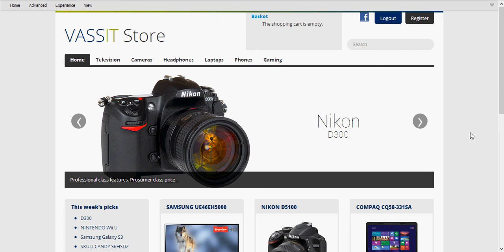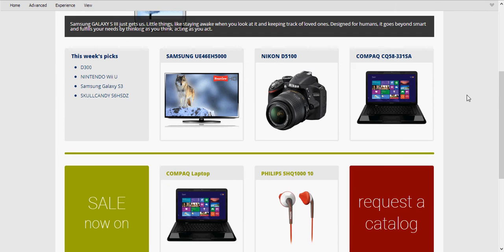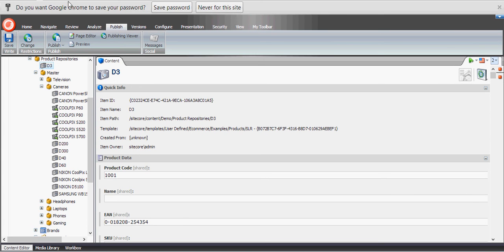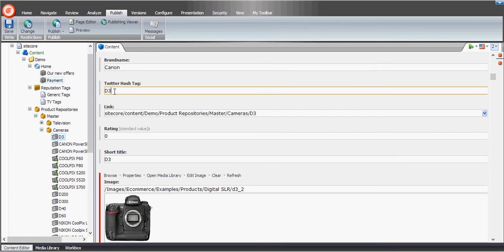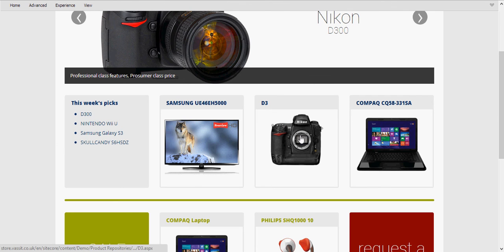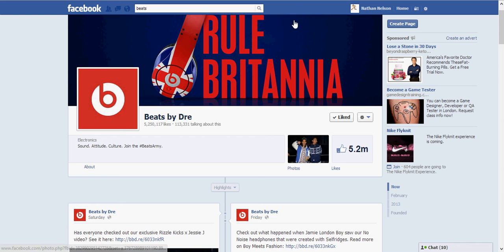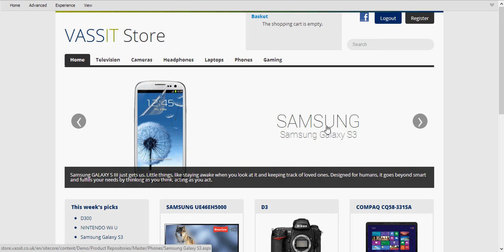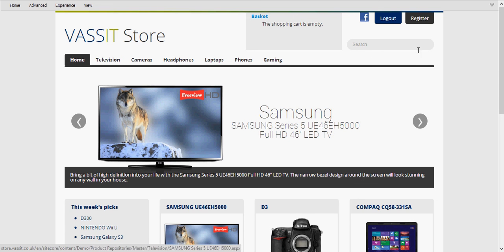VASSIT Sitecore Social E-Commerce Connector